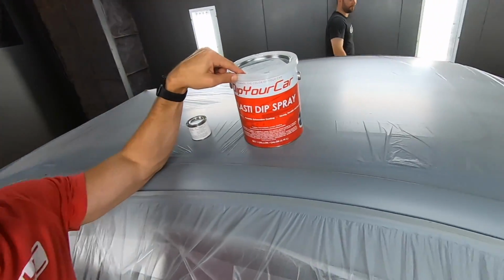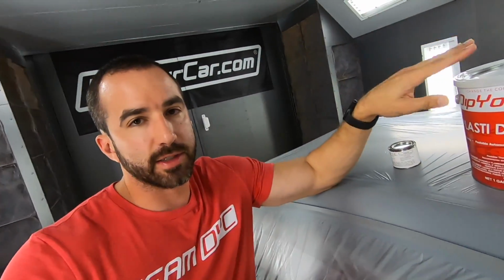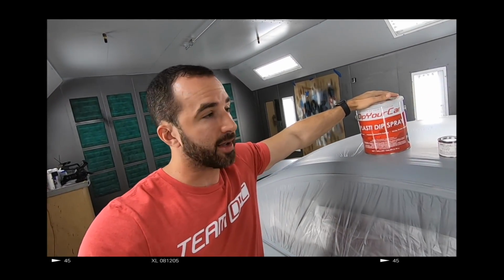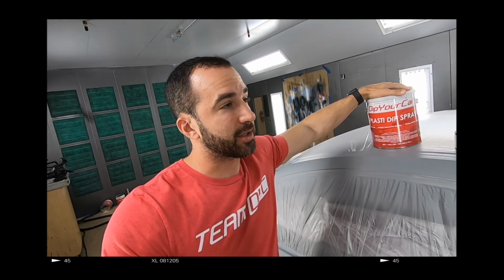Using SECRET COLORS You Didn't Know Existed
The percentage of people who use our Tintable Base gallons and Tints to make custom colors is so low, and the products are so hidden on the site, that this is going to be new to almost everyone.  Grass Green has almost never been used before, and it's one of the hottest greens we have!  We will definitely be using more tints and Tintable Base Gallons for some sweet custom mixes.  Hope you enjoy the video, have a great day!